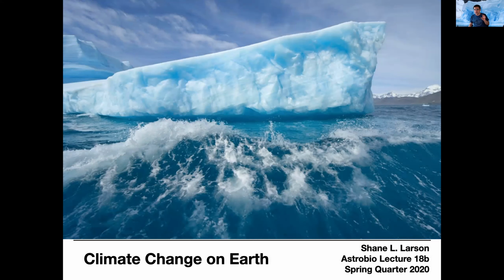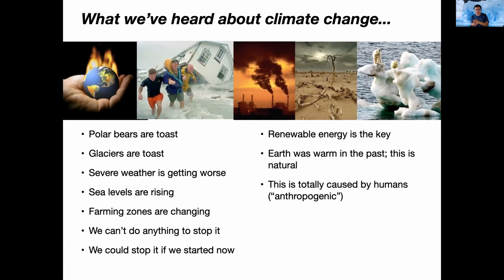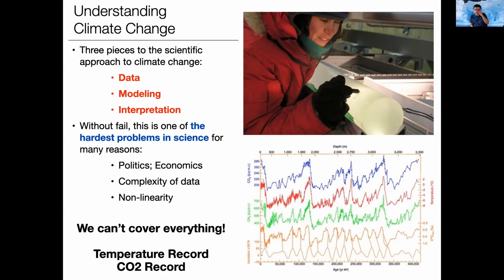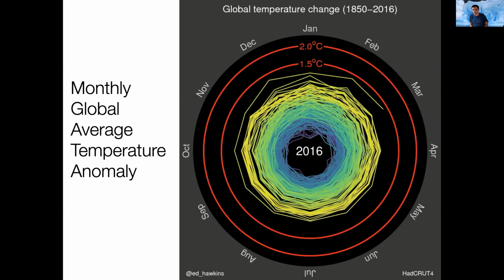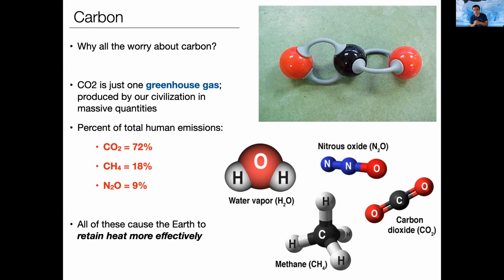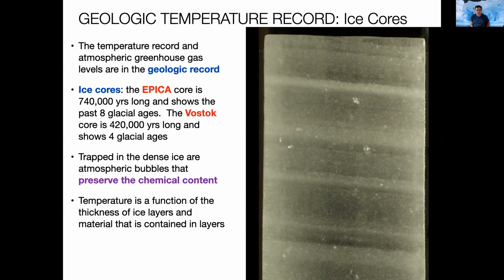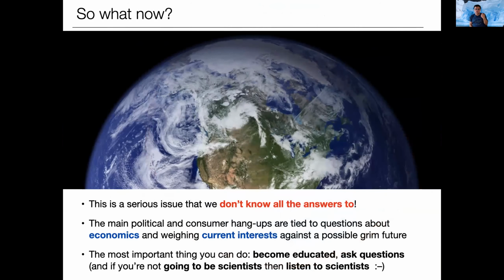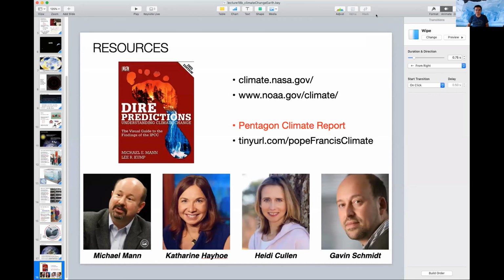Astro 111 - Astrobiology: Lecture 18b -- Climate Change on Earth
Prepared for Northwestern University class during the Global Pandemic of 2020.  Examination of the basic data and trends in climate change on Earth, and why we should care in astronomy.